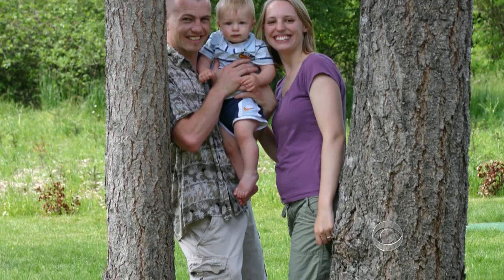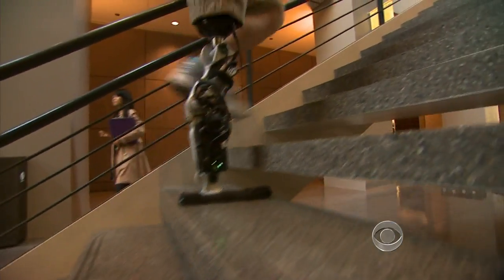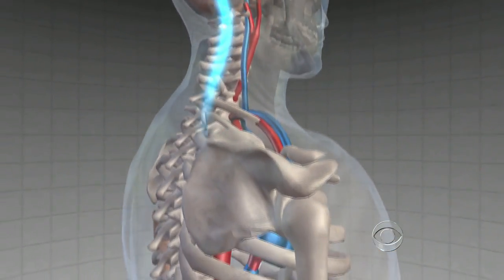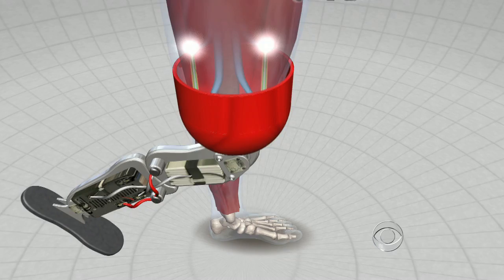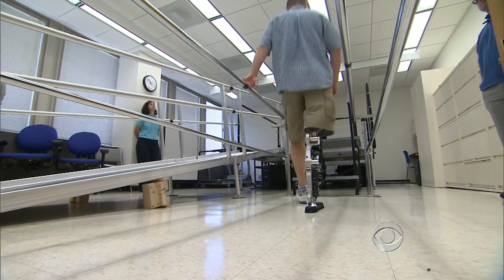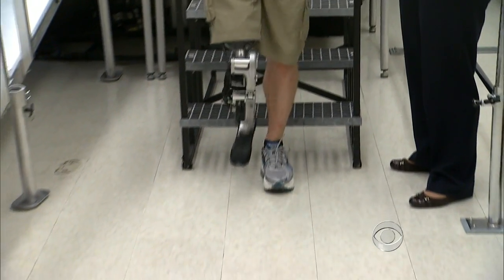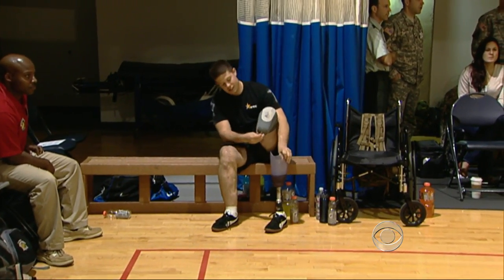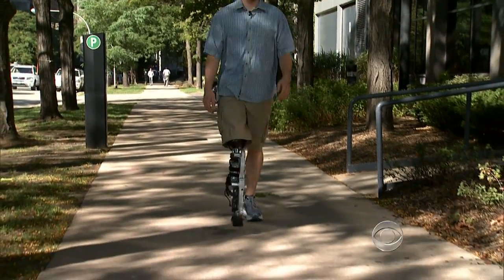Amputee controls bionic leg with brainwaves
Zac Vawter lost his lower leg in a motorcycle accident four years ago, and after years in a regular prosthetic leg, he's testing the first one controlled by brainwaves. The Army-funded research could improve the lives of the more than 1,200 soldiers and approximately one million Americans who have lower leg amputations. Dr. Jon LaPook reports.